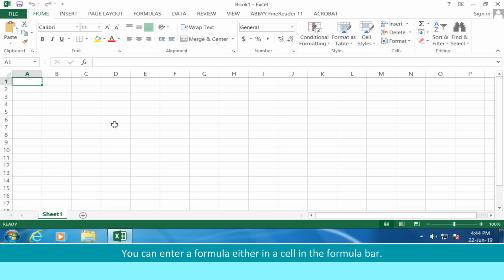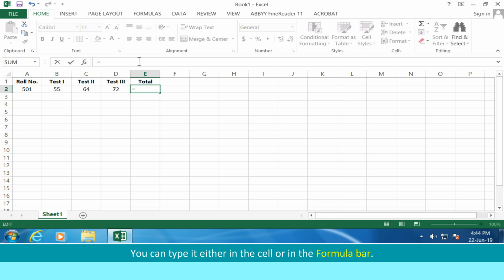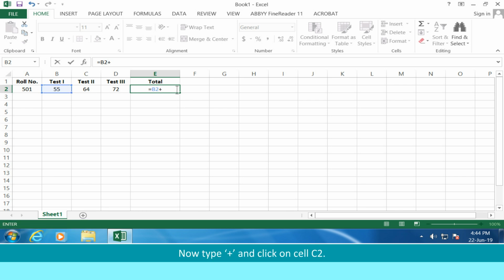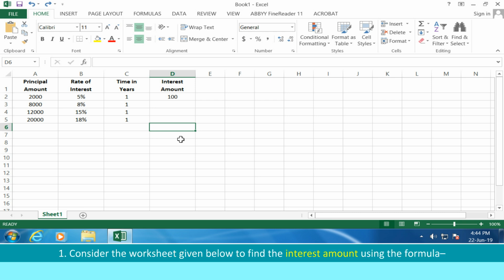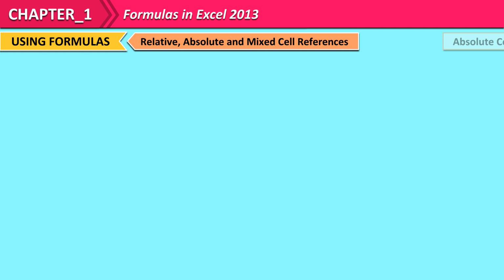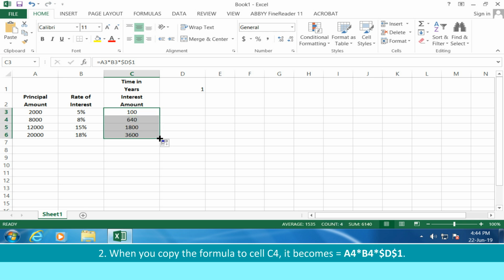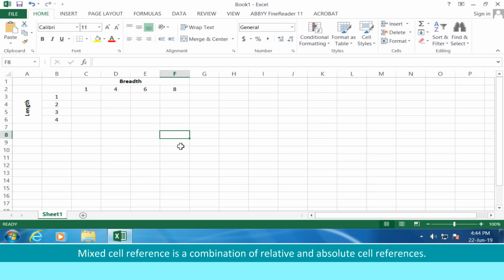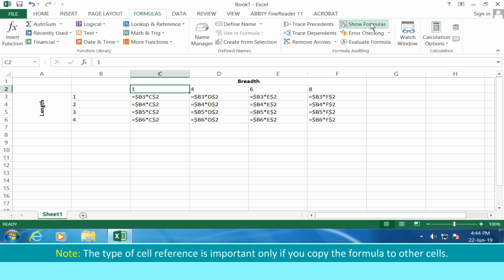Ch-1. Formulas in Excel 2013 (part-3)